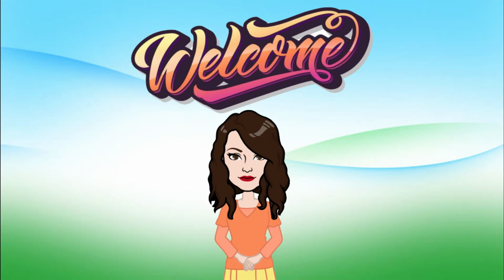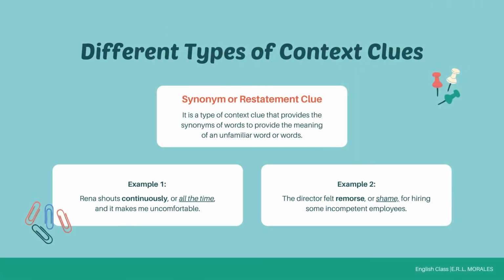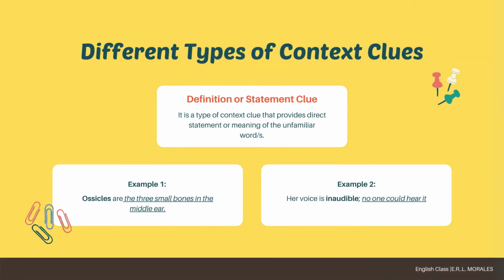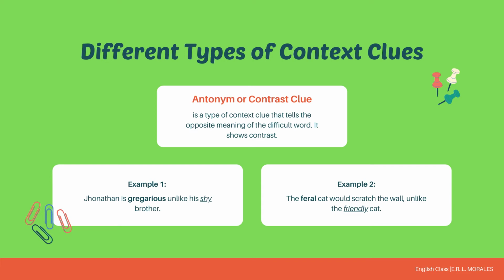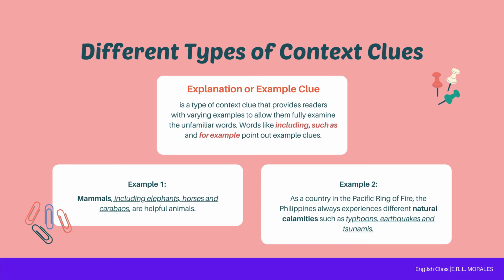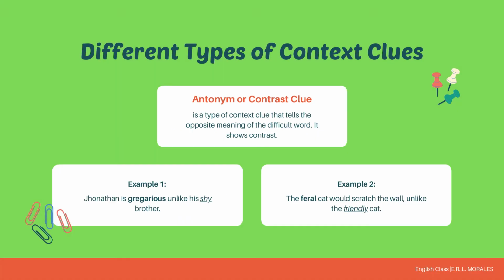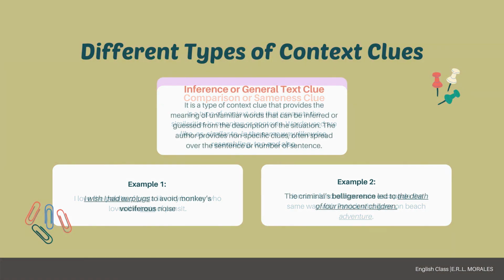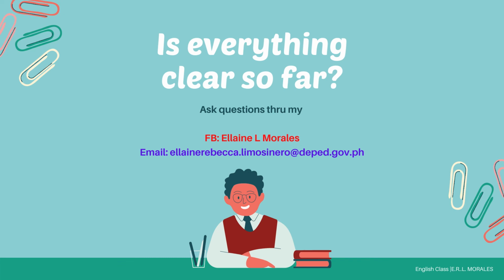Context Clues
Majada In Integrated School
Context Clues Week 1
English 8